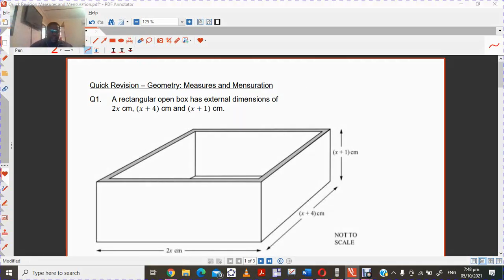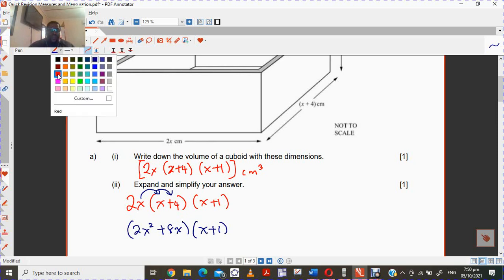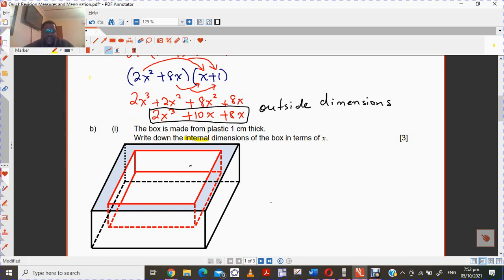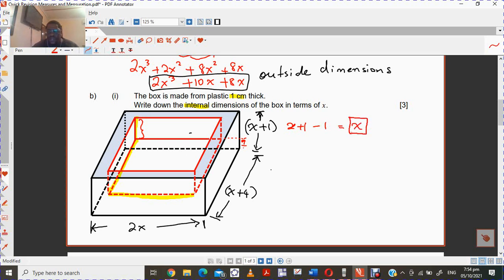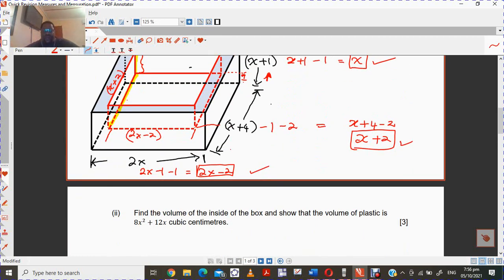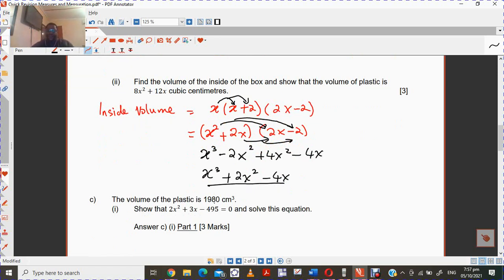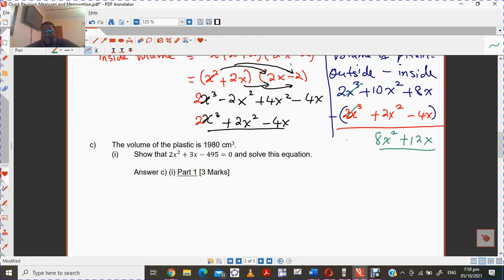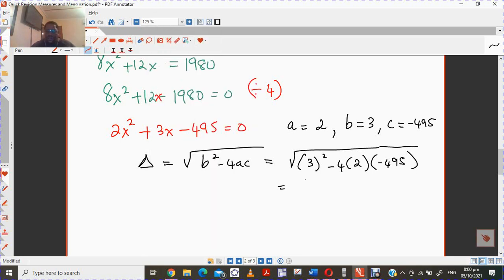Measures and Mensuration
Quick Revision: Exam Style Question Geometry